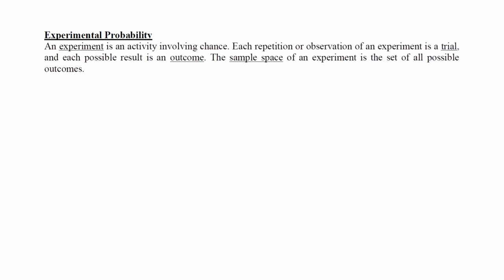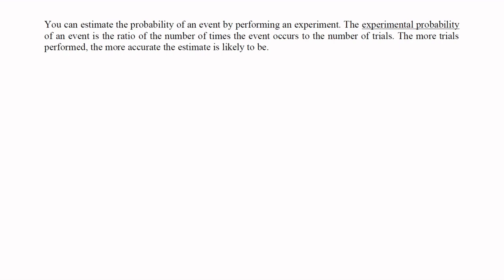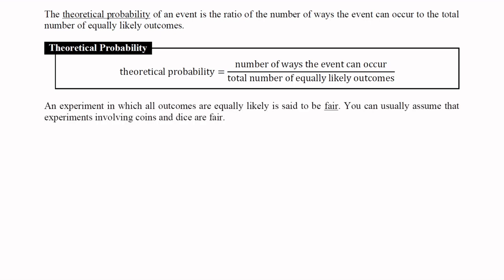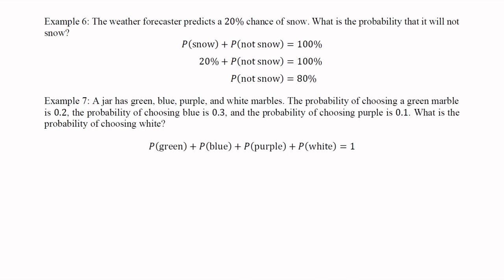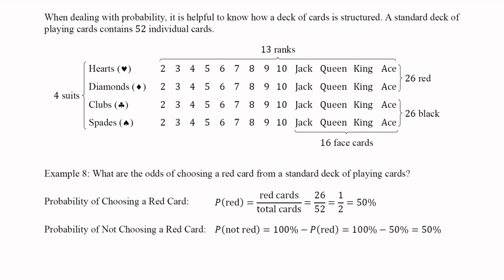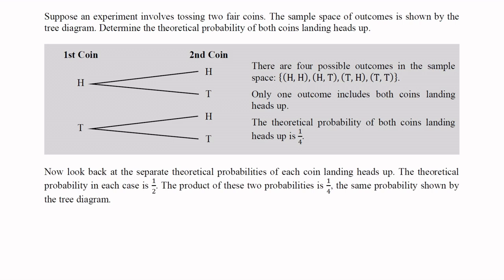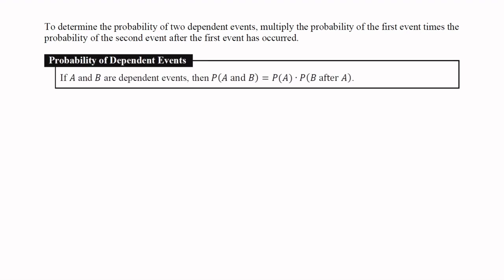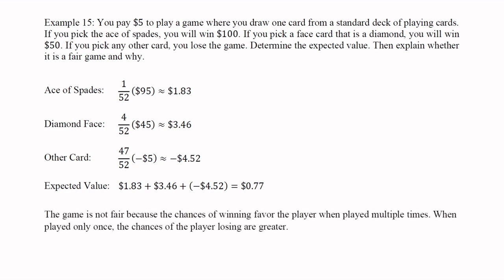Foundations in Algebra - Section 11.2: Probability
This video covers:
• Experimental Probability (00:09)
• Theoretical Probability (06:41)
• Odds (11:59)
• Independent and Dependent Events (16:28)
• Expected Value and Fairness (23:45)